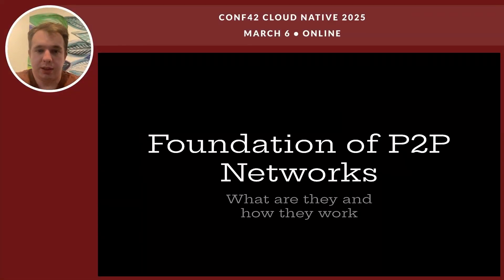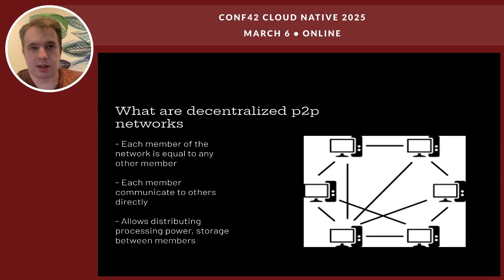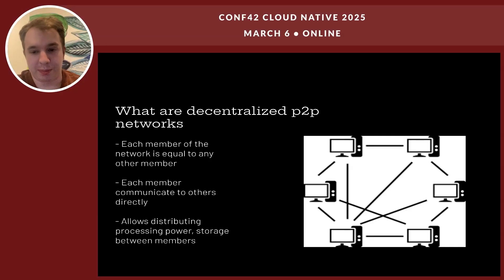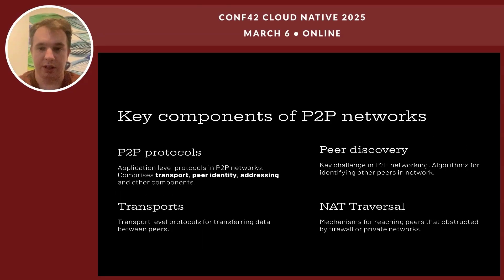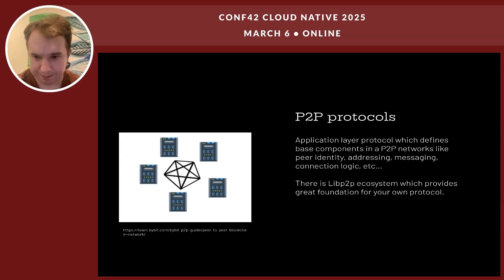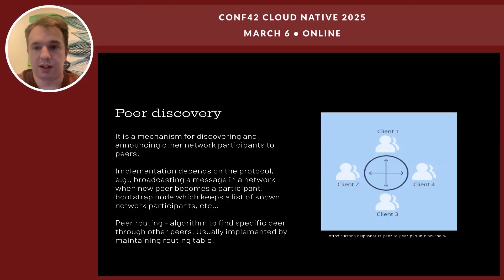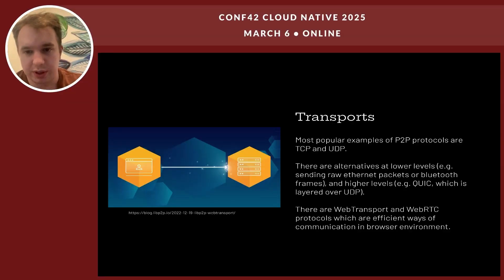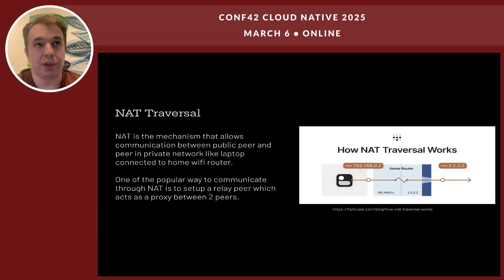Decetralized P2P networks | Akim Mamedov | Conf42 Cloud Native 2025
Chapters
00:00 Introduction to P2P Networks
00:26 Key Features of Decentralized P2P Networks
02:17 Components of P2P Networks
03:03 Understanding P2P Protocols
04:01 Peer Discovery and Routing
05:46 Transport Mechanisms in P2P Networks
06:35 NAT Traversal Explained
08:15 Popular P2P Network Examples
08:51 Deep Dive into IPFS
10:44 Exploring Fluence Network Protocol
14:18 Introduction to libp2p
15:19 Conclusion and Additional Resources